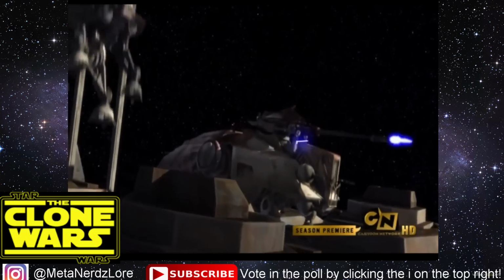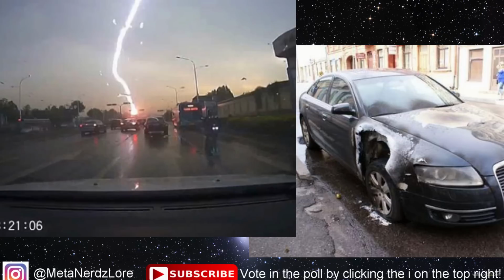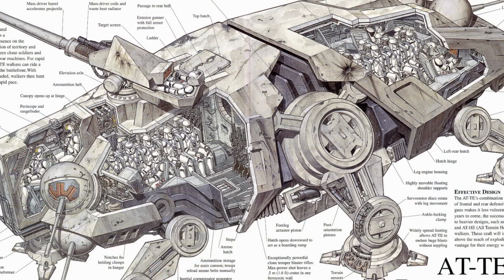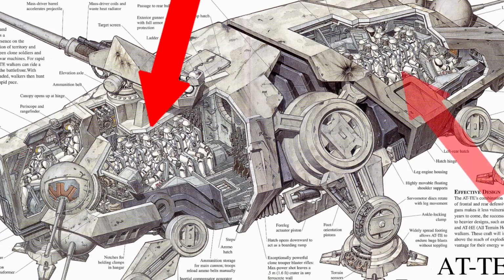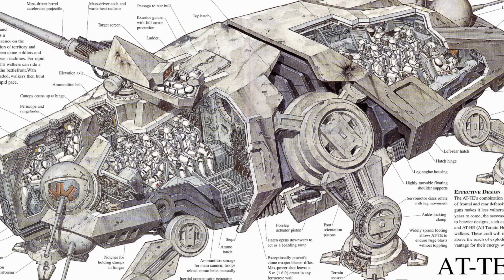THE ORIGINAL AT-AT? - AT-TE Lore - Star Wars Canon & Legends Explained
The AT-TE was the precursor to the AT-AT. Watch to find out which flaws caused such a drastic change in design. This breakdown will take you inside to All Terrain Tactical Enforcer. Find out the guns, armor and more!

🖼️ Get AMAZING METAL PRINT ART from any fandom! 🖼️
Use link for discount on Displate.com

📚 GROW STRONGER IN THE LORE 📚

    CANON

Star Wars: The Visual Encyclopedia

Ultimate Star Wars, New Edition: The Definitive Guide to the Star Wars Universe

       LEGENDS

The Essential Guide to Warfare

Star Wars Complete Encyclopedia

Darth Plagueis: Star Wars Legends

Star Wars - Darth Bane Trilogy

True Colors (Star Wars: Republic Commando, Book 3)

😀 SOCIAL MEDIA 😀